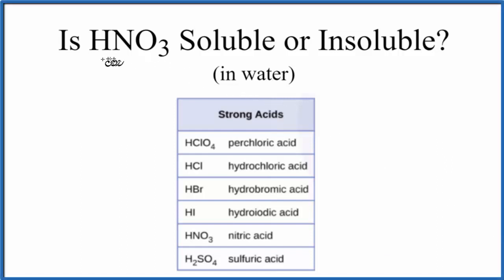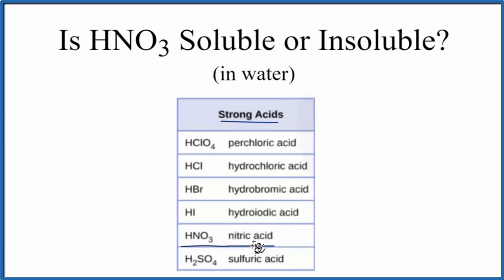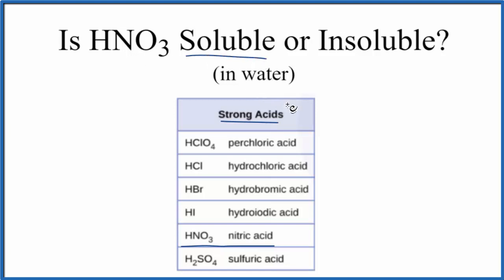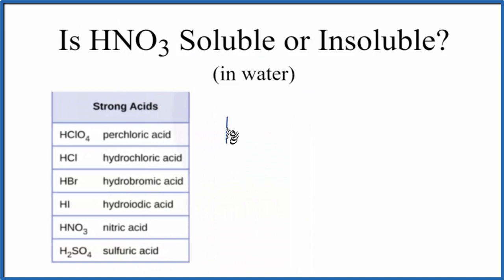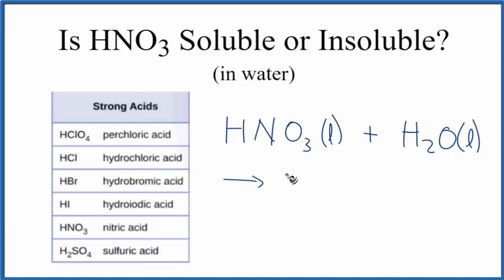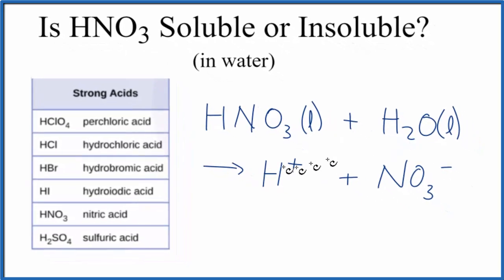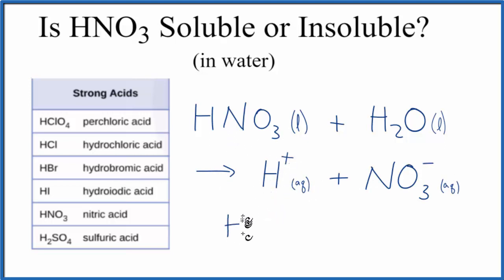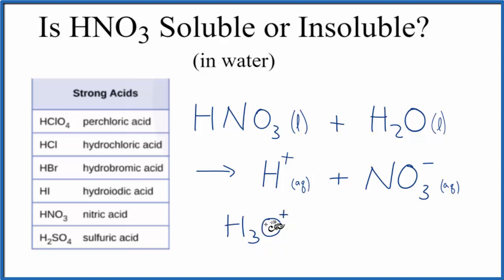Is HNO3 Soluble or Insoluble in Water?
The answer is that Nitric acid i(HNO3) is soluble in water. It is a strong acid which readily dissociates into its ions in water.

It is helpful to memorize the strong acids which will all be soluble in water.  Because strong acids are soluble in water, we would expect that they would dissociate into its ions.

Solubility Resources:

We could also just get some HCl and see if it dissolves in water, that would also tell us if it is soluble or insoluble.